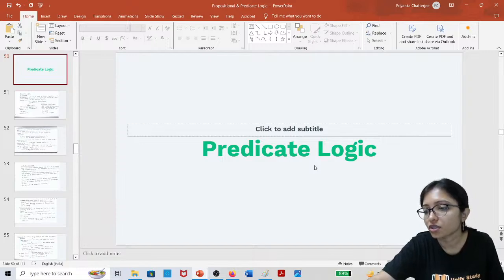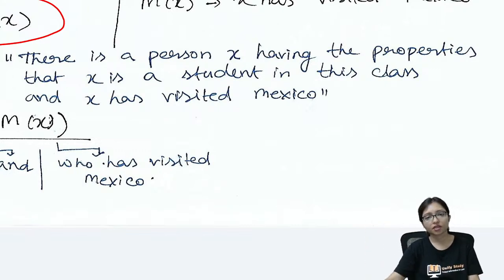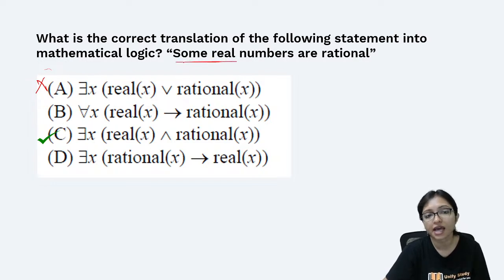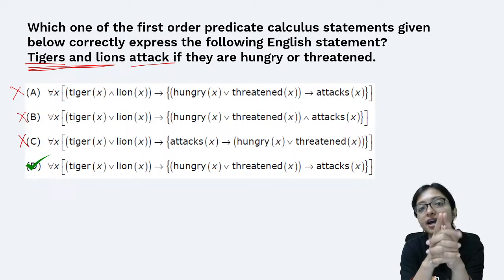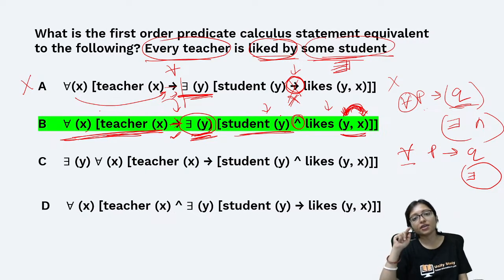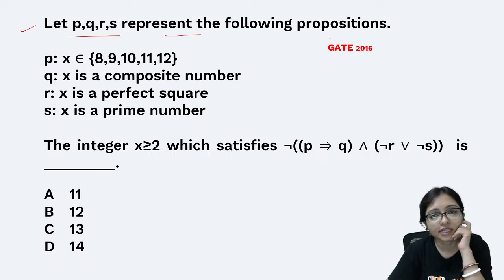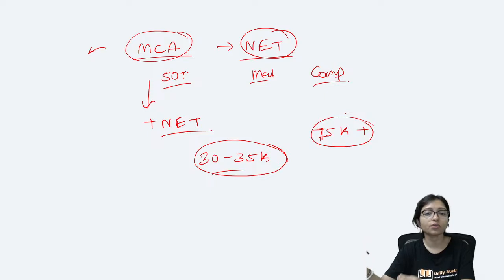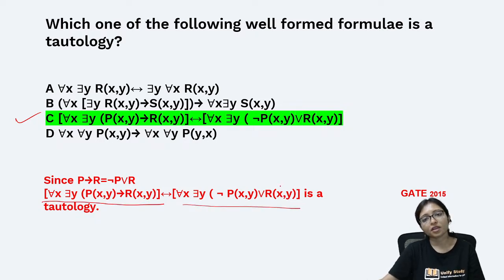Predicate Logic with PYQs and MCQs | Predicate Logic in Artificial Intelligence | Discrete Math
Predicate Logic with PYQs and MCQs in Discrete Mathematics Concept with PYQs,propositional logic ,propositional logic in discrete mathematics ,discrete mathematics propositional logic
45 Days Free Crash Course on Computer Science for UGC NET, WB SET, TS SET, K SET,TN TRB,PHD Entrance, 2023,GATE